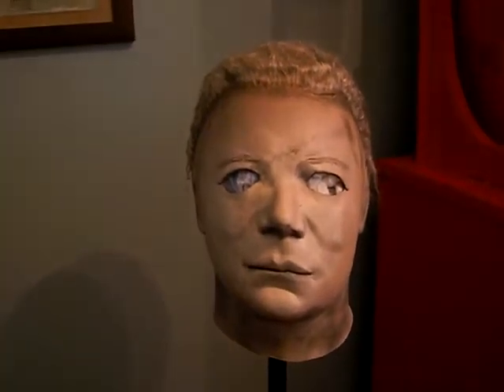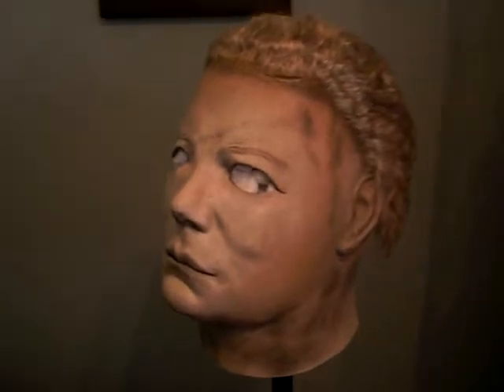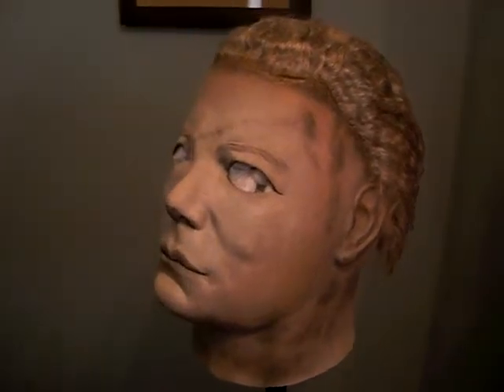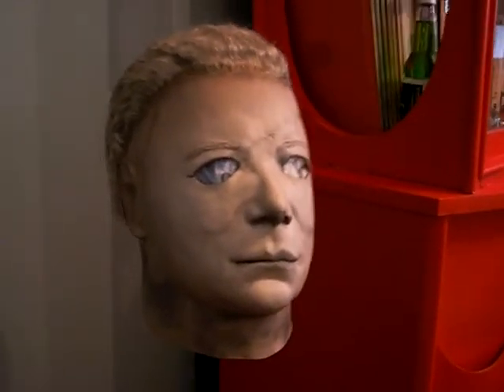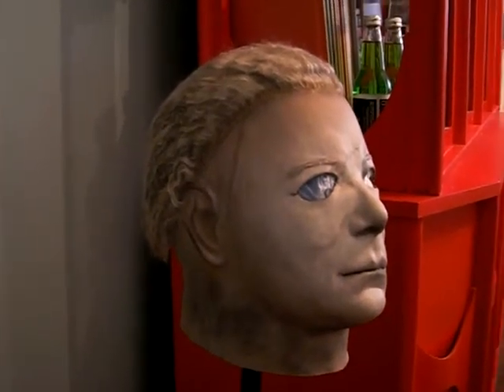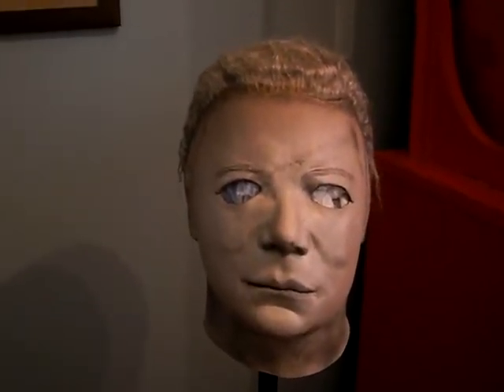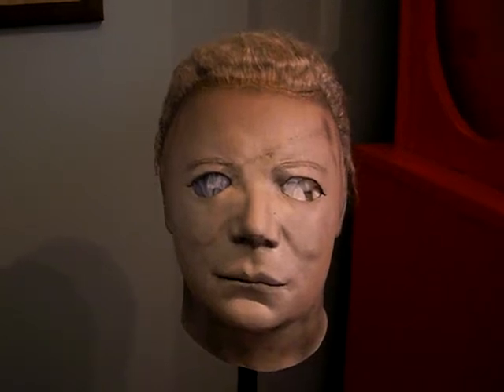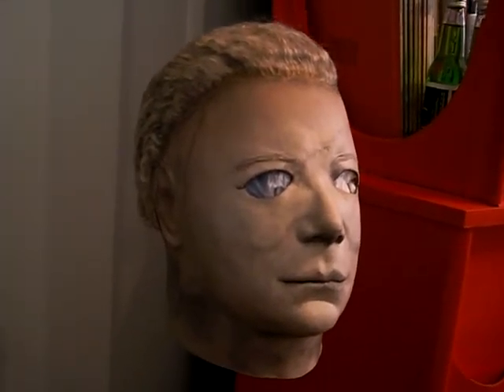Myers Mask Crypt Co. Sandman Warlock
Crypt Co. at their finest with the Warlock SE